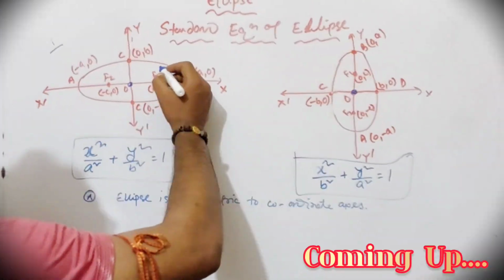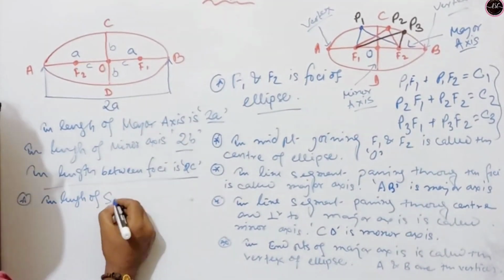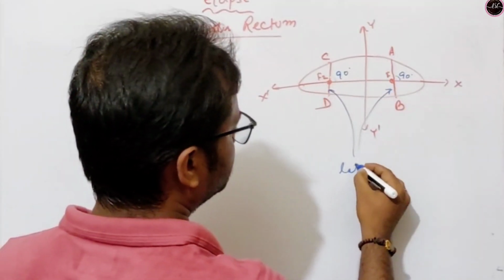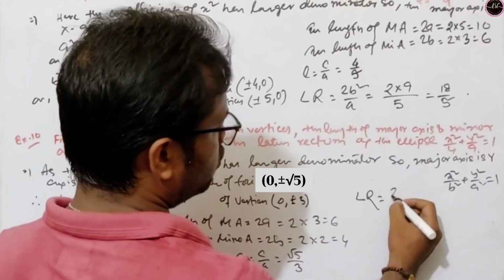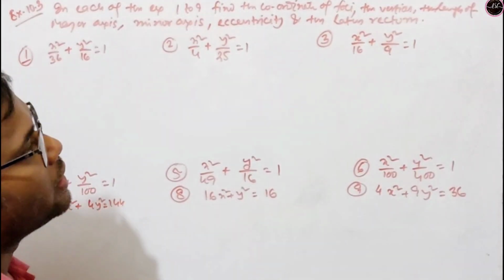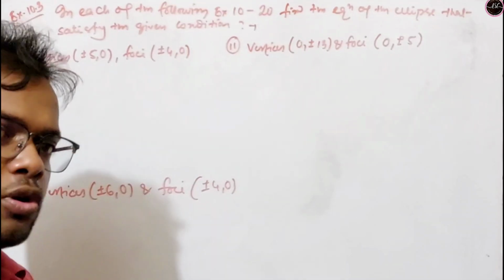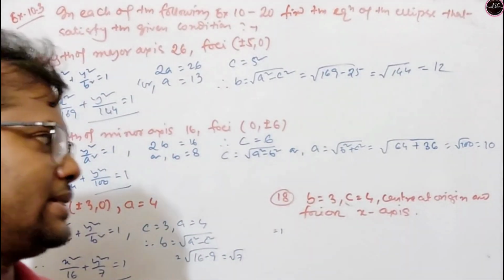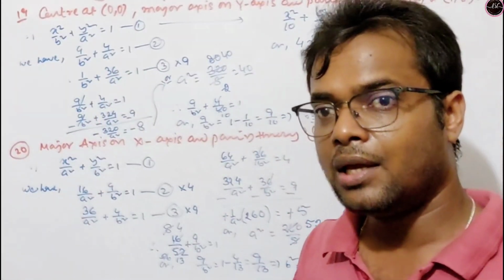Ellipse Class 11 | Conic Sections Chapter 10 | NCERT Exercise 10.3 Full Solutions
Welcome to this detailed and concept-rich session on Ellipse, a major topic in Conic Sections (Class 11, Chapter 10, CBSE). This class is perfect for understanding theory and solving NCERT Exercise 10.3 step-by-step, helpful for JEE/WBJEE aspirants and WBCHSE students.

📚 What’s Covered:
1. 💡 Ellipse Concepts: Focus, Vertex, Major/Minor Axis, Latus Rectum, Eccentricity

2. 📐 Standard Equation of Ellipse

3. ✏️ Practice of NCERT Examples 9 to 13

4. ✅ Full Solutions to NCERT Exercise 10.3 (Q1–Q20)

Whether you're preparing for competitive exams or strengthening school fundamentals, this class is structured to build deep understanding and enhance your problem-solving speed.

🔍 Your Quarries:
Conic Section Class 11
Ellipse Class 11
Ellipse NCERT Solutions
CBSE Maths Class 11
Chapter 10 Maths CBSE
JEE Maths Ellipse
WBCHSE Maths
NCERT Exercise 10.3 Solution
Parabola vs Ellipse
Focus of Ellipse
Eccentricity Ellipse
conic sections engineering drawing ellipse
find the equation of directrix of conic
what is eccentricity of an ellipse
class 11 maths chapter 10 conic sections ellipse and hyperbola
class 11 maths chapter 10 conic sections ellipse
class 11 chapter 10 conic section 10.3
class 11 maths chapter 10 exercise 10.3 conic sections
class 11 chapter 10 conic sections exercise 10.3
class 11 maths chapter 10 conic sections exercise 10.3
class 11th chapter 10 conic sections exercise 10.3
how to find eccentricity of conic sections
how to classify conic sections

Q1. What is the standard equation of an ellipse?
Ans: It depends on the major/minor axis orientation. Explained with examples in this video.

Q2. Is this useful for JEE/WBJEE preparation?
Ans: Yes, all concepts and questions are explained to align with competitive exam requirements.

Q3. Are all NCERT Qs covered?
Ans: Yes! Examples 9–13 and Exercise 10.3 (Q1–Q20) are fully solved step-by-step.

Q4. Which students can follow this class?
Ans: CBSE, WBCHSE, JEE, and WBJEE aspirants—anyone studying Class 11 math!